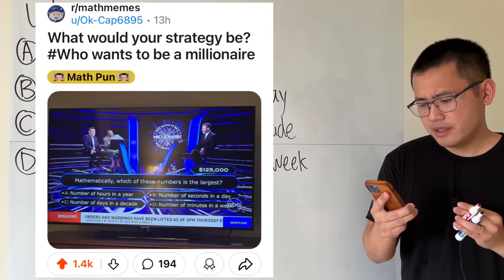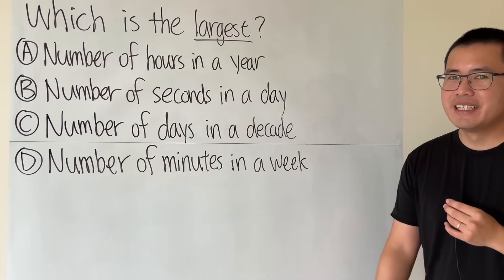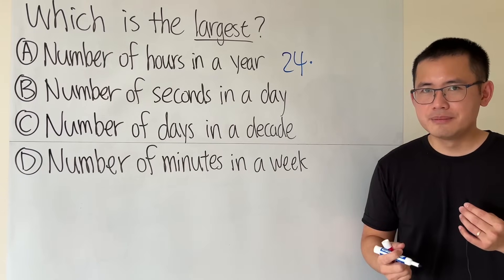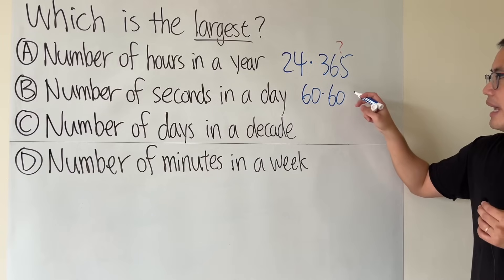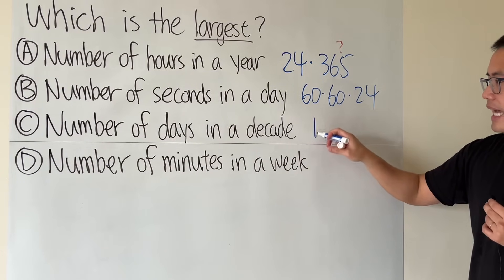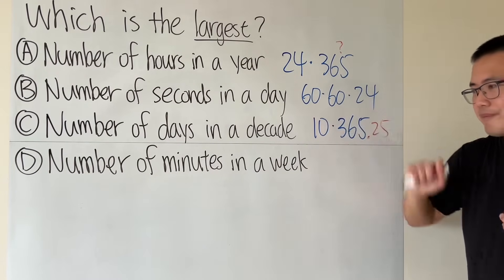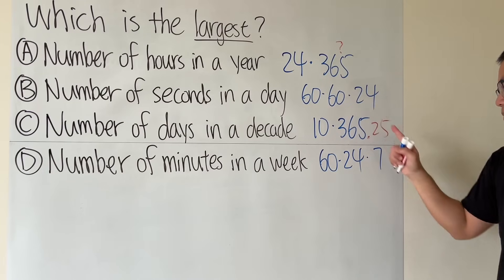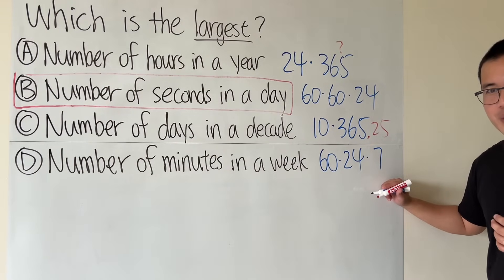Mathematically, which of these numbers is the largest? Who Wants to Be a Millionaire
Mathematically, which of these numbers is the largest?
(A) Number of hours in a year
(B) Number of seconds in a day
(D) Number of minutes in a week
This question was asked on the game show "Who Wants to be a Millionaire?" and I saw this on Reddit r/mathmemes